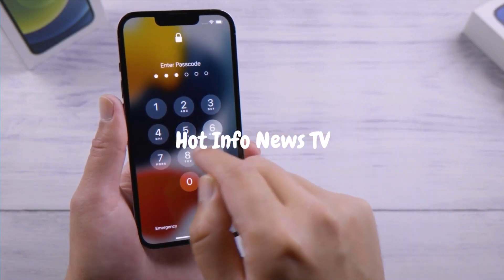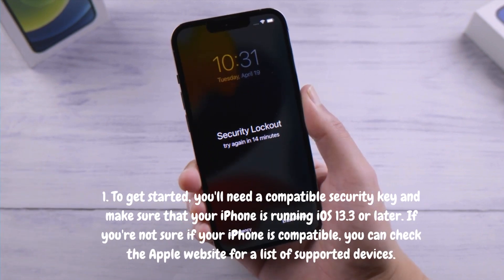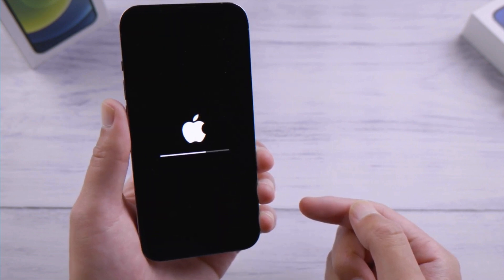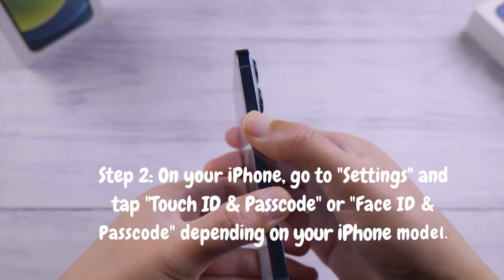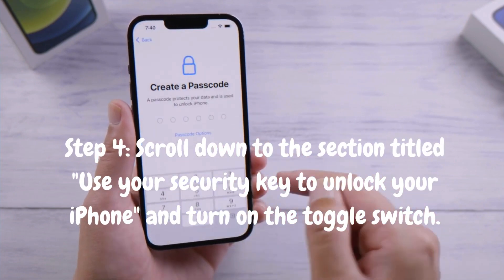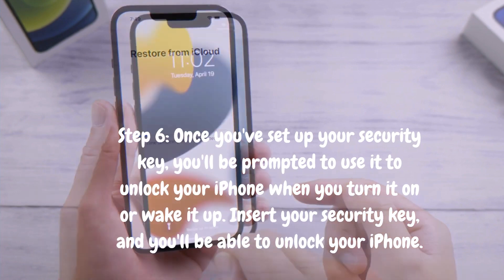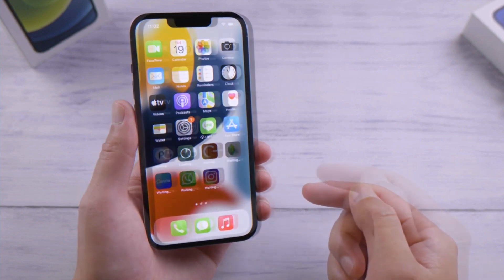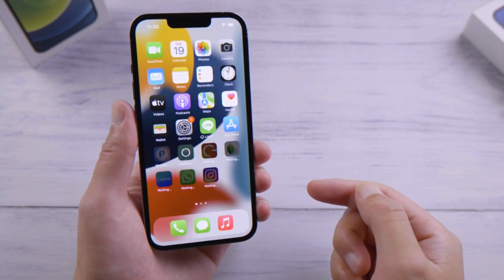How to Unlock Your iPhone With a Security Key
APPLE CONTINUES TO tighten iOS security, and iOS 16.3 (and iPadOS 16.3, and macOS Ventura 13.2) includes support for physical security keys. In other words, a physical device can verify your Apple ID login in place of a passcode. It’s a great way to boost your security, and here’s how it works.

These keys work in tandem with two-factor authentication (2FA), so you still need your password. If you already have 2FA set up on your account, you’re familiar with logging into a new Apple device using your email address and password and then having a six-digit code sent via SMS or to another device (like an iPhone or a Mac) that you're already logged in on. The security key replaces that second step, the passcode.